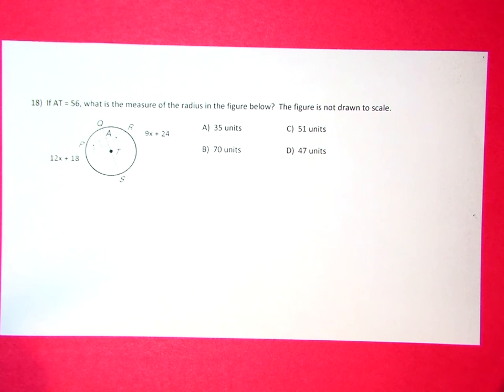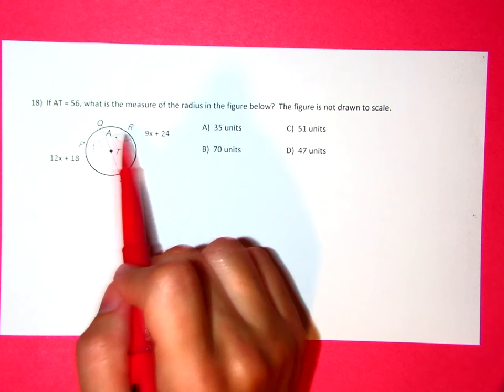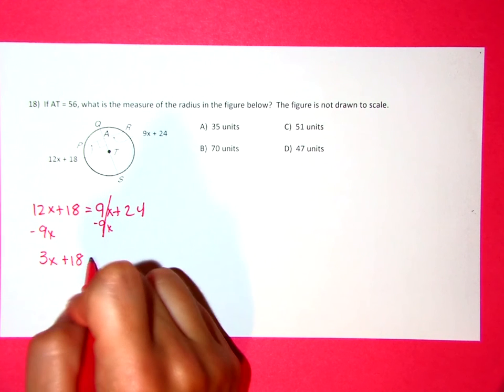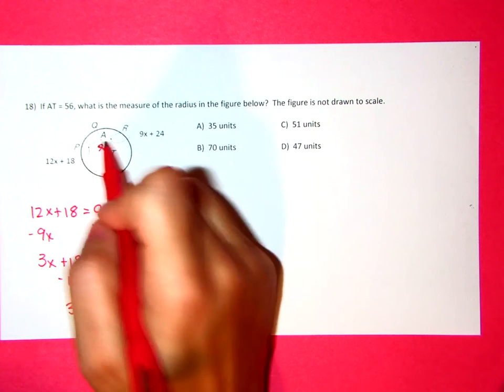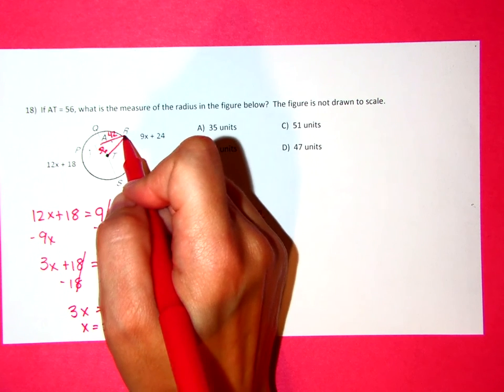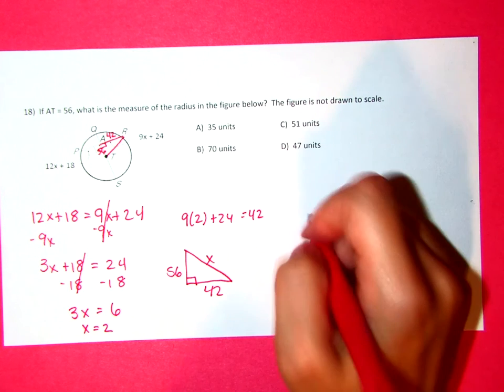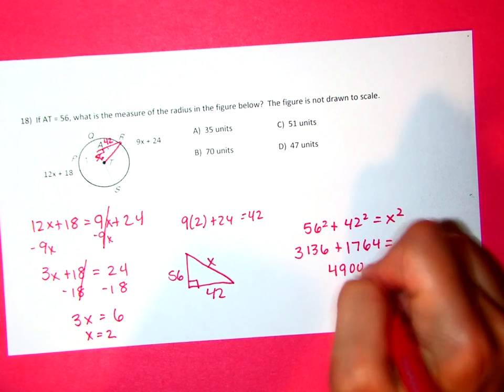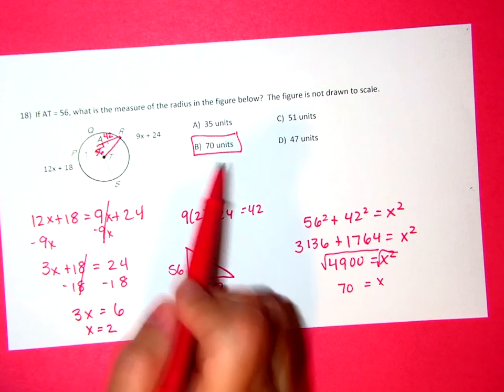G EOC 18